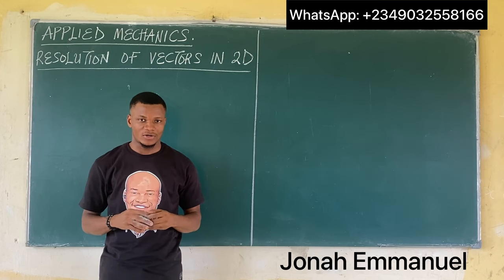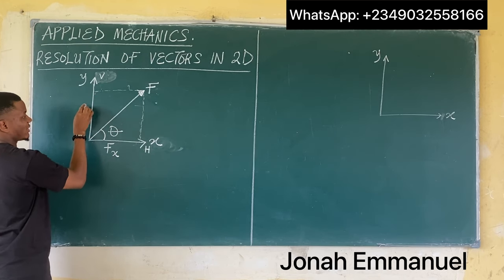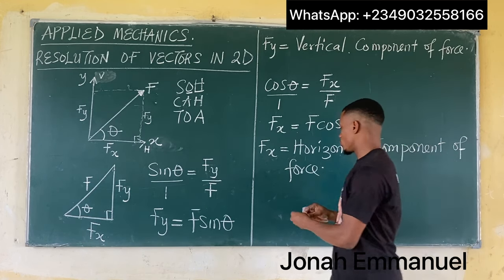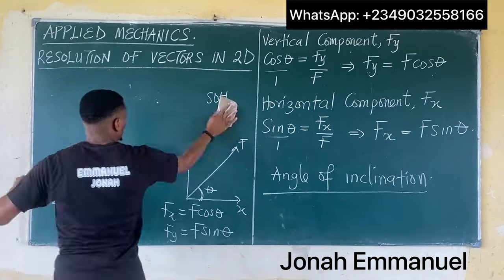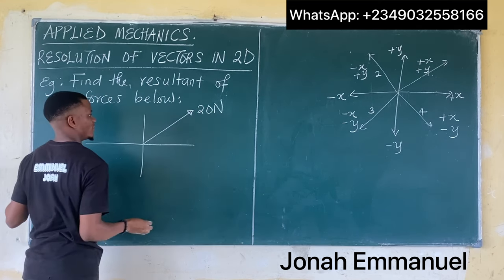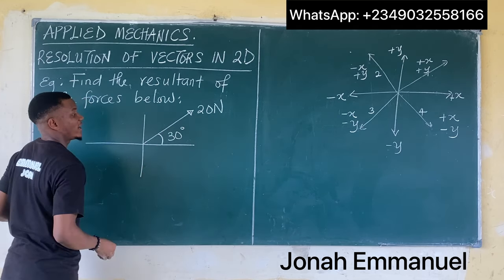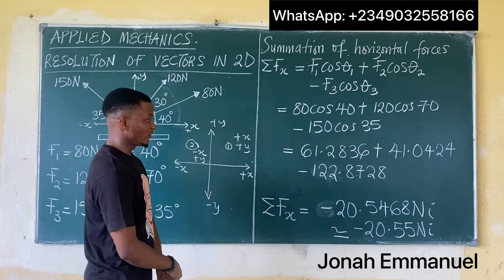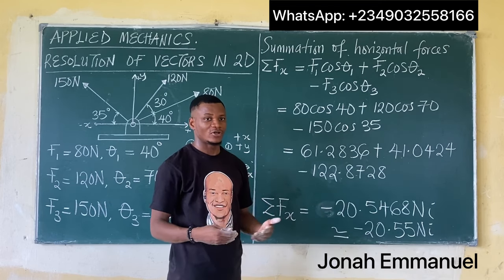Resolution of Vectors in 2D | Introduction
Applied Mechanics class on resolution of Vectors in 2D. This video explains how to resolve a vector into the horizontal and vertical component for a 2-dimensional Cartesian coordinate system with solved examples.